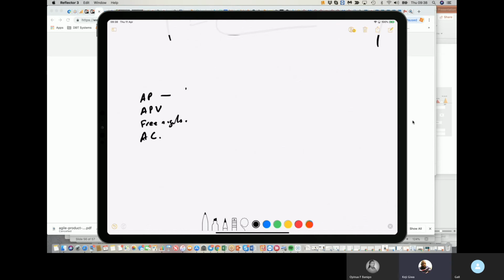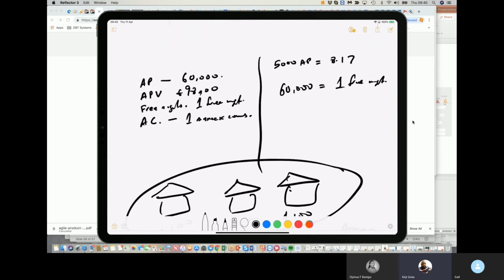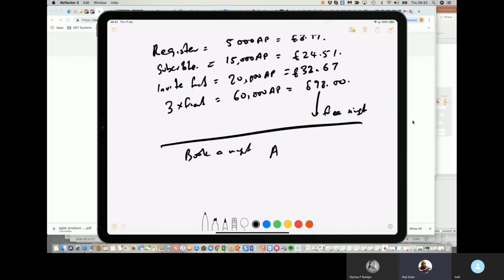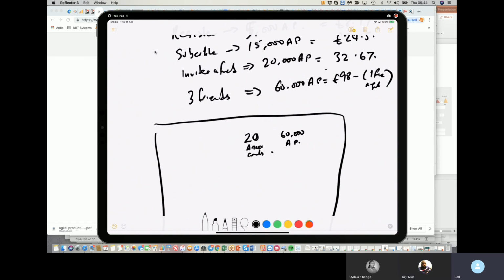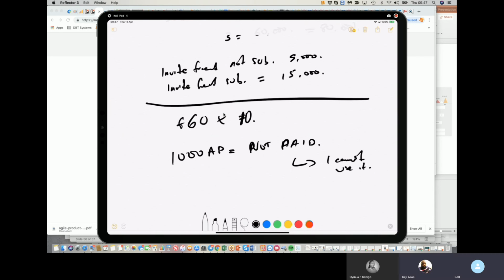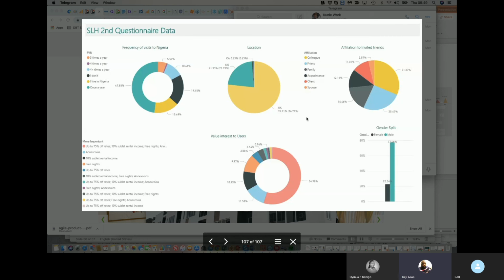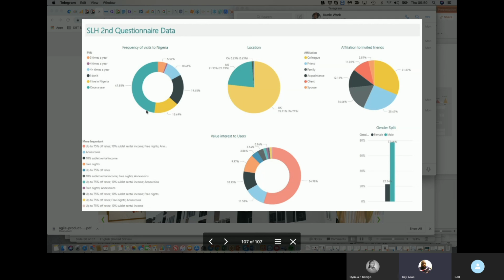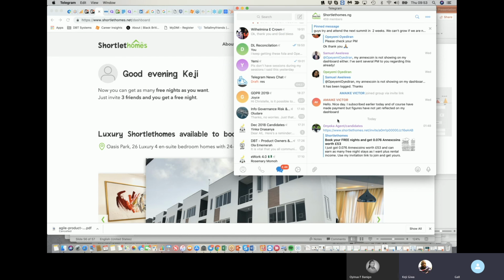Growth Hacking in Action - Live Application on Shortlethomes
Using design thinking, lean, agile and growth hacking to drive features and customer acquisition for the Shortlethomes digital product.